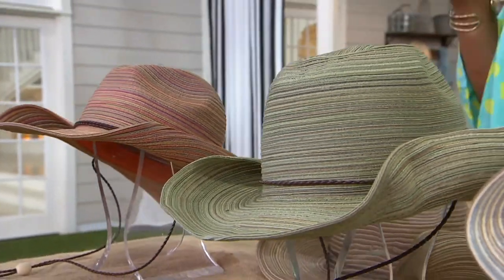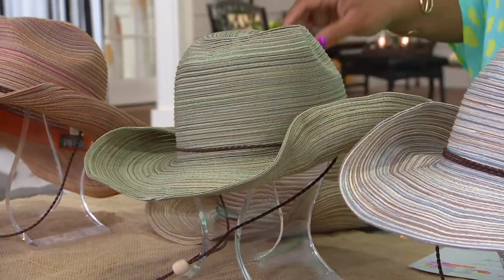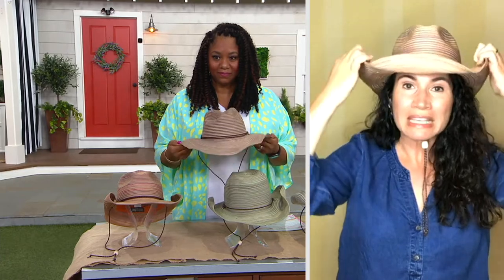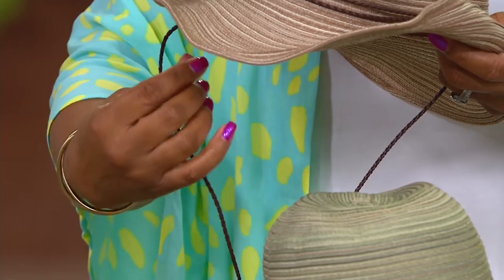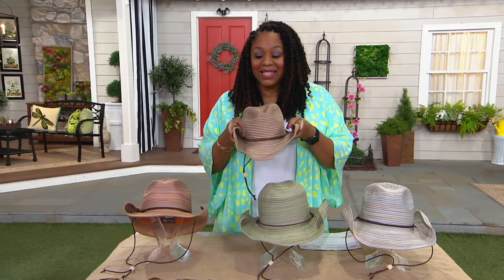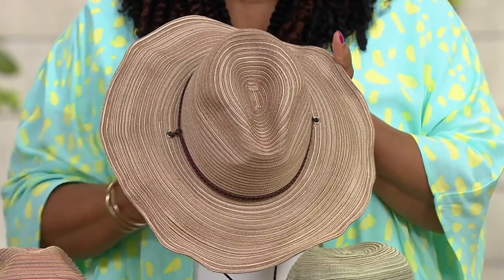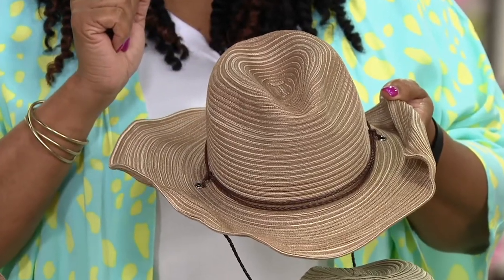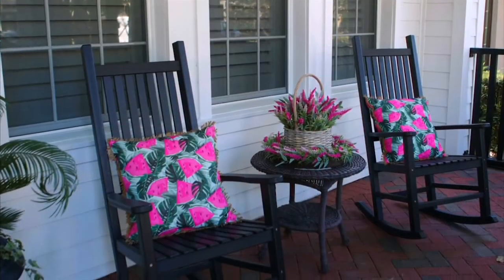San Diego Hat Co. Mixed Braid Cowboy Hat with Chin Cord-UPF50 on QVC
San Diego Hat Co. Mixed Braid Cowboy Hat with Chin Cord-UPF50

Get summertime ready while embracing a Western vibe with this mixed braid cowboy hat -- complete with chin cord for breezy days and  UPF 50+ sun protection for those scorching afternoons. From San Diego Hat Co.